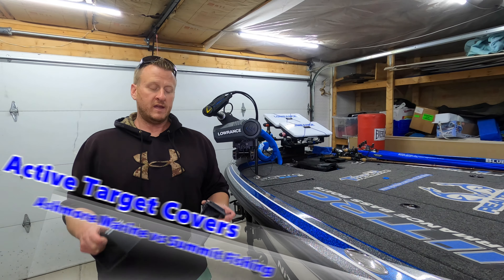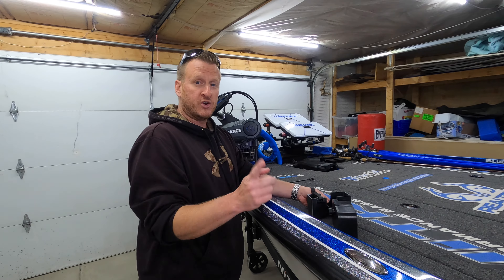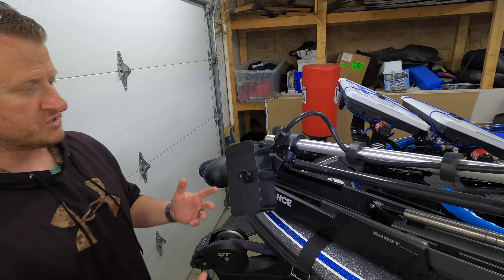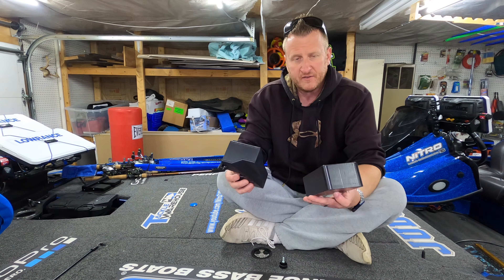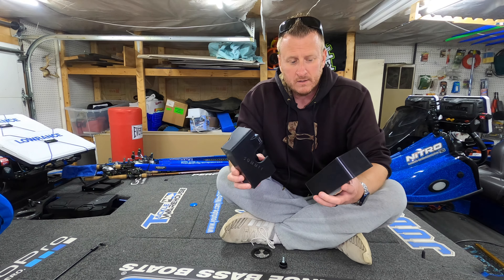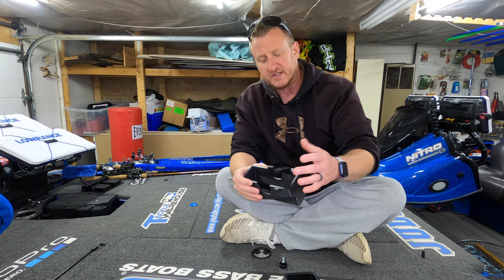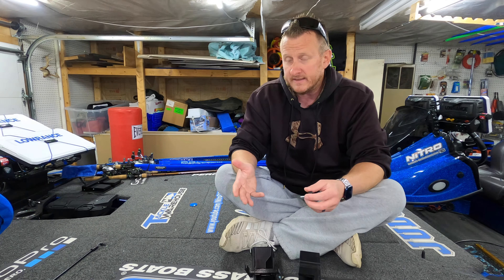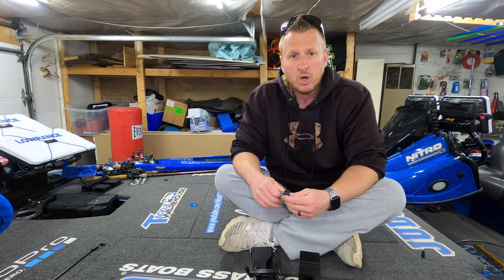Lowrance Active Target Covers, Which One And Why?...Ashmore Marine or Summit Fishing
side by side comparison of the 2 new active target covers that just hit the market, you'll see which one I prefer/recommend and why!